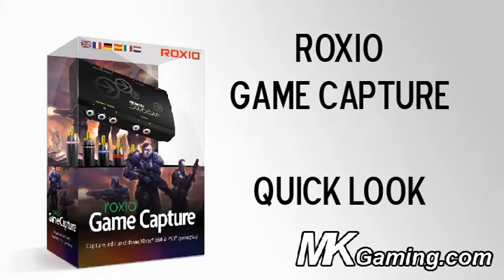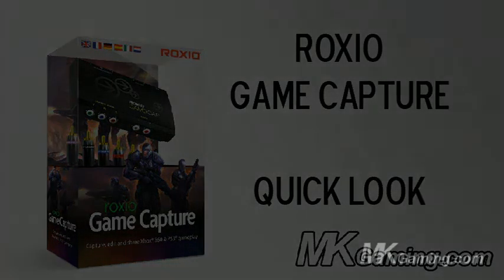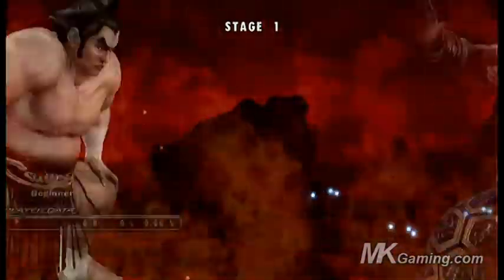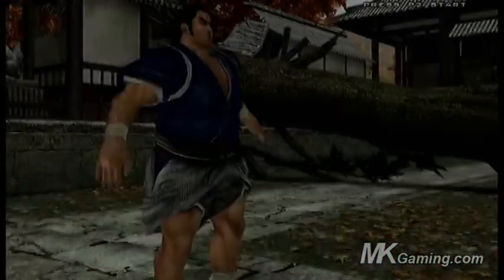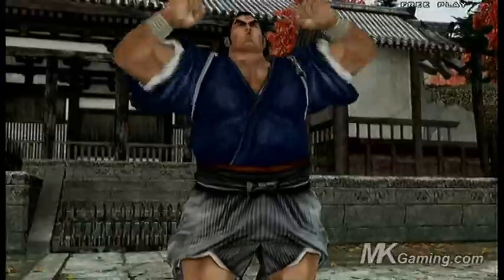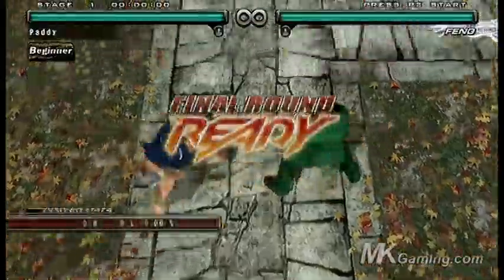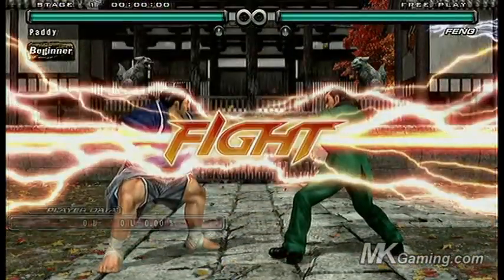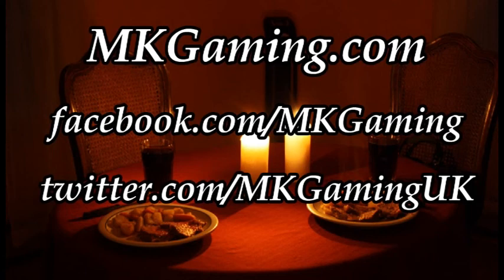A quick look at the Roxio Game Capture